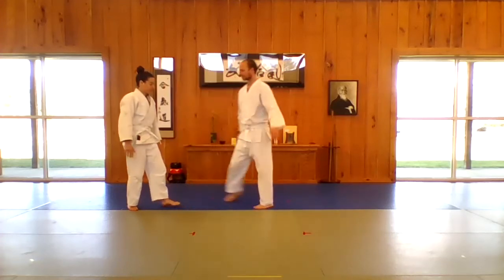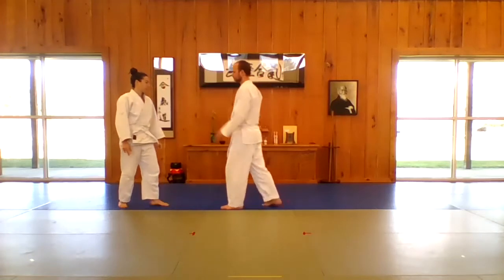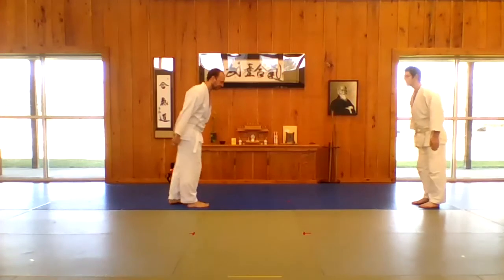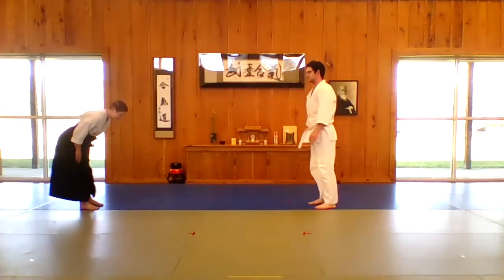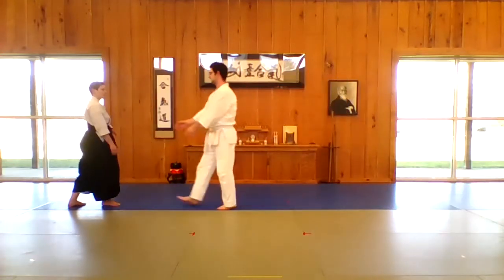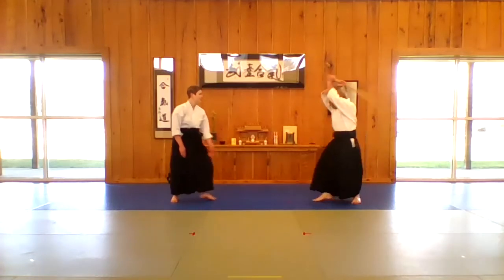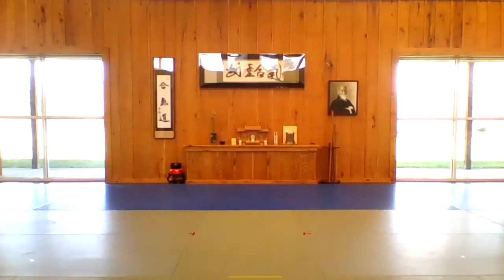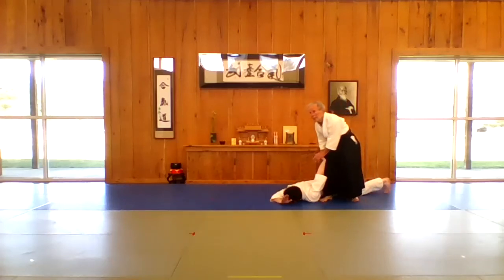Aikido Demonstration for the Rappahannock Regional Library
Learn about Aikido in this 18 minute video featuring an introduction to Aikido by Uchideshi (live-in students) from Aikido in Fredericksburg, a non-profit educational organization.